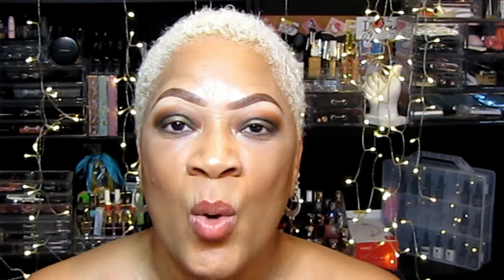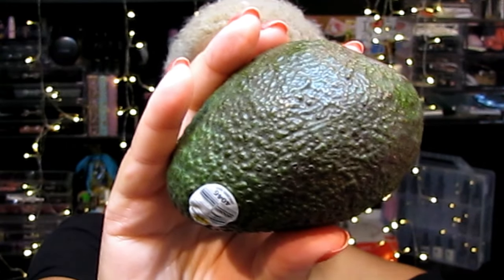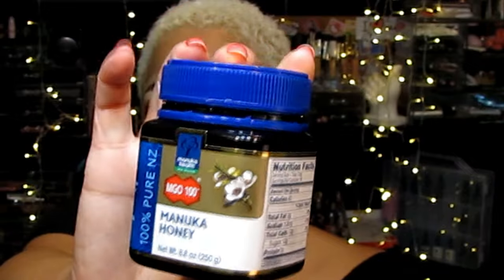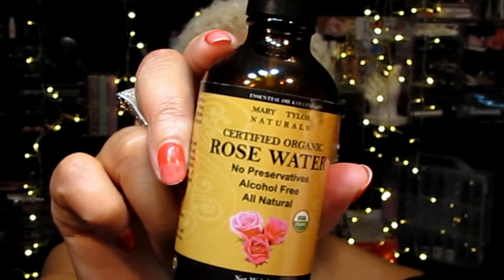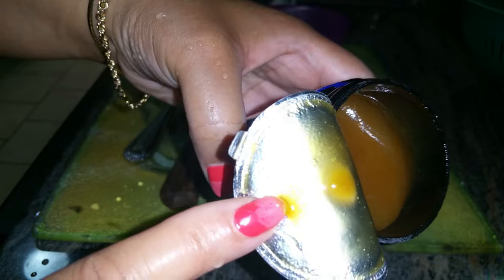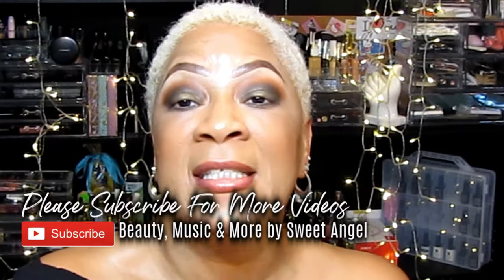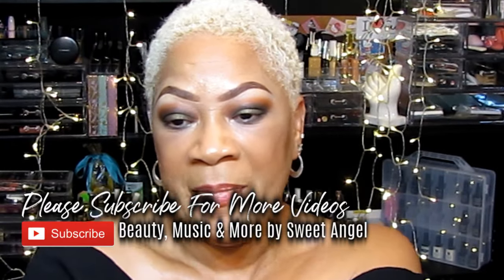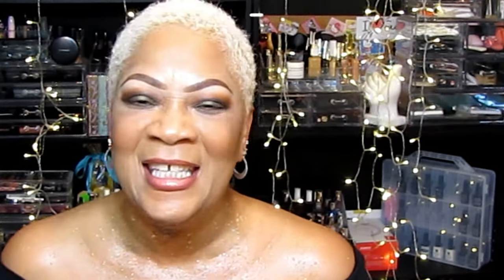DO THIS GET Younger Looking Skin and Treat Face, Neck, and Chest Wrinkles with Natural Ingredients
Unlock the Secret to Younger Looking Skin and Treat Face, Neck, and Chest Wrinkles with Natural Ingredients

Revitalize Your Skin: Harnessing the Power of Avocado, Jojoba Oil, Manuka Honey, and Rose Water for Naturally Younger-Looking Skin

1/2 Avocado Fruit

Jojoba Oil: 2 dropper full

Manuka Honey: 1 tablespoon

1/3 cup of Rose Water